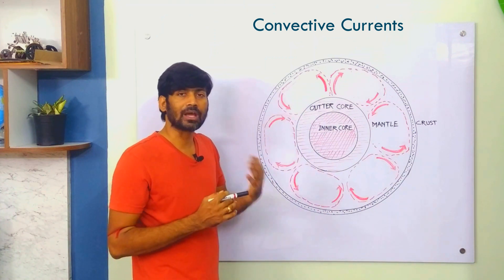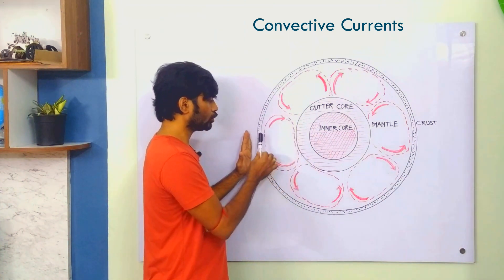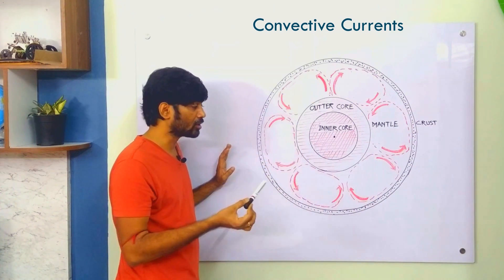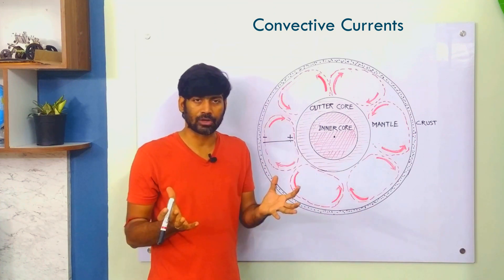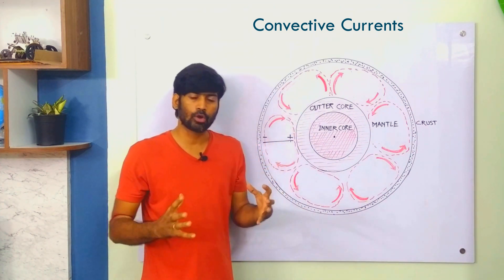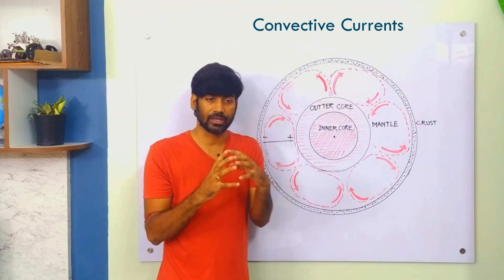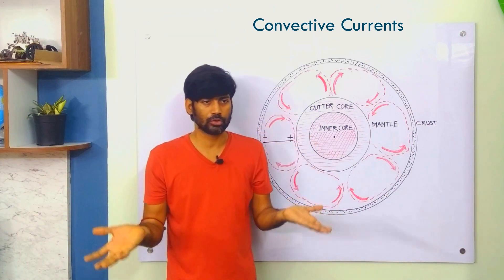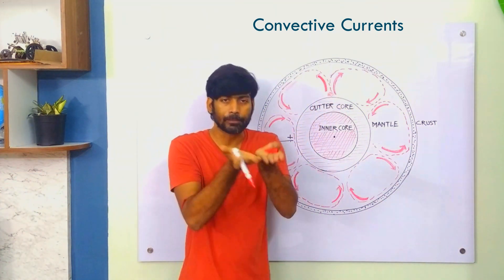ভূঅভ্যন্তরে পরিচলন পদ্ধতি